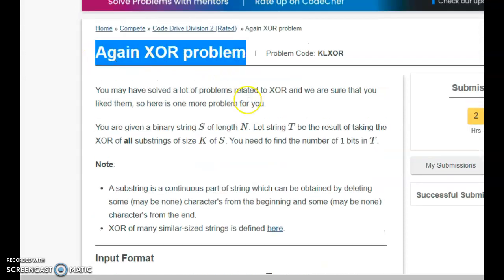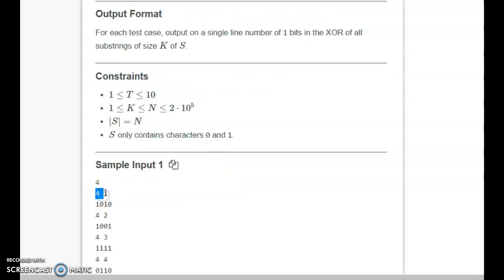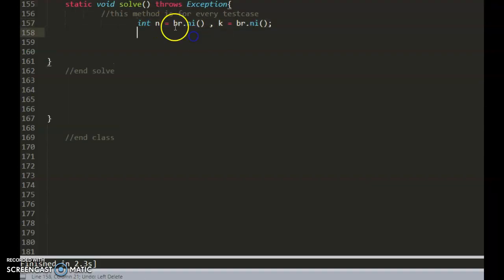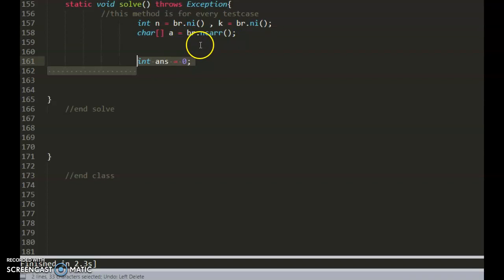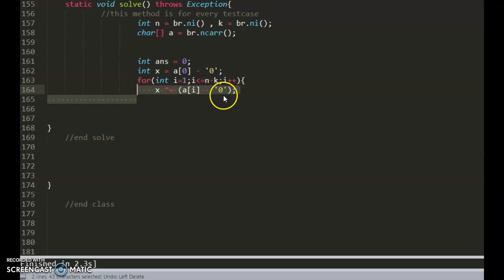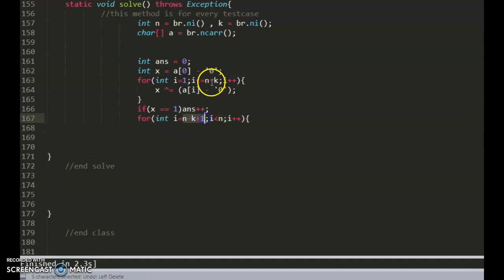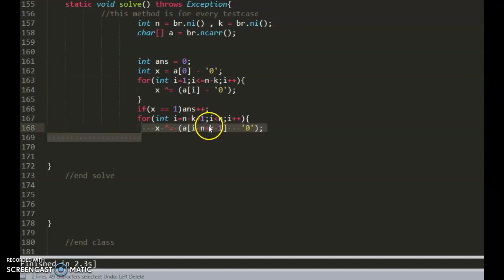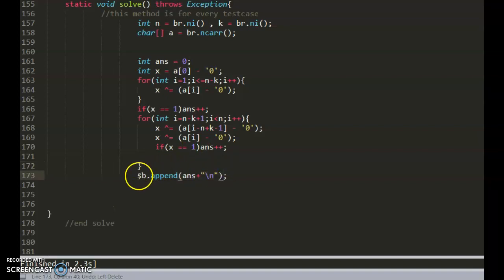Again XOR problem | Codechef | Code Drive